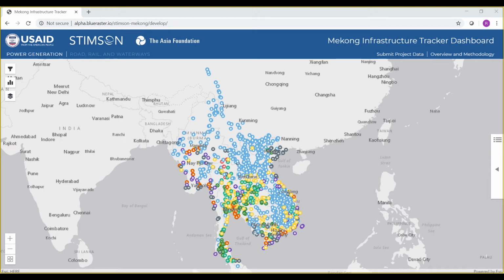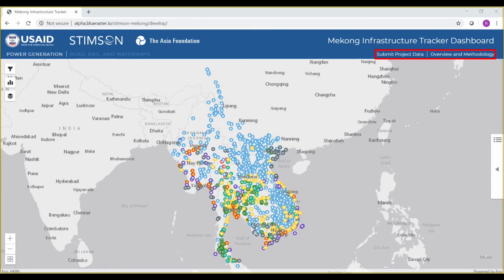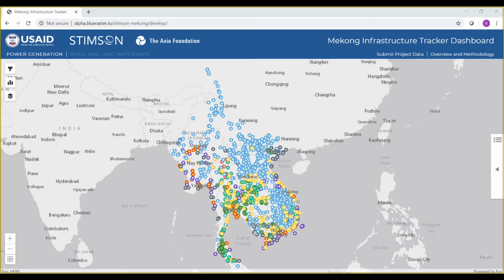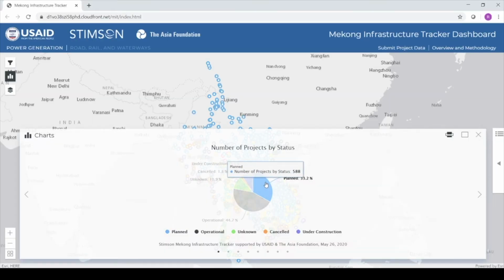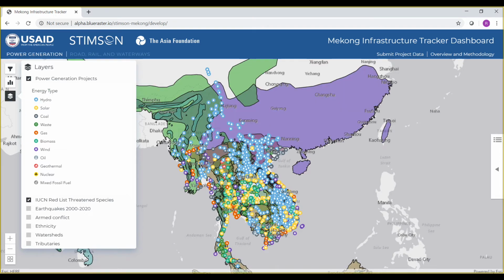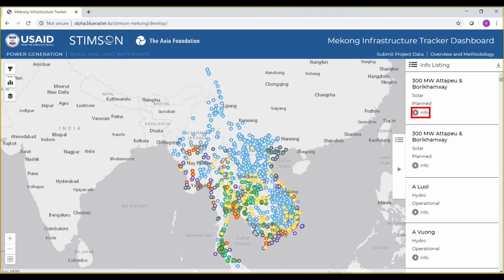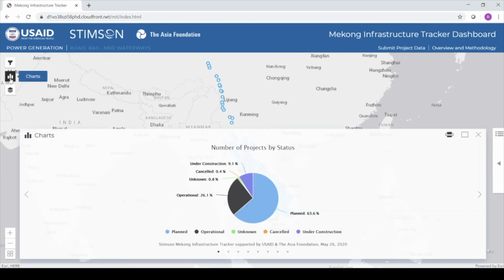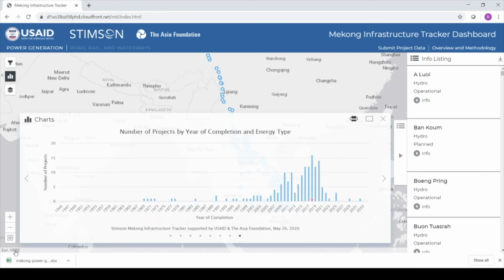Tutorial: How to use the Mekong Infrastructure Tracker Dashboard